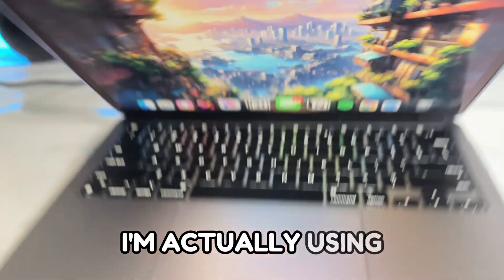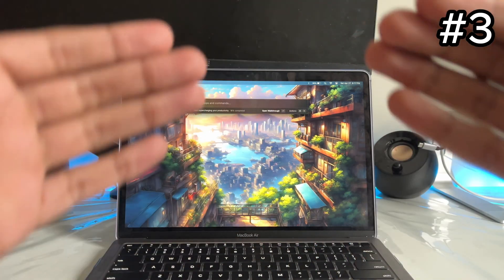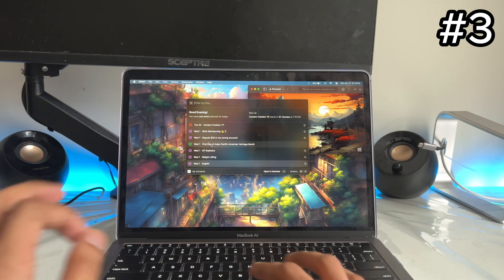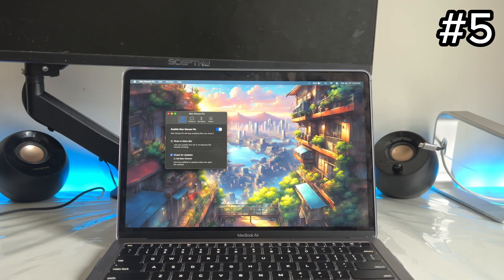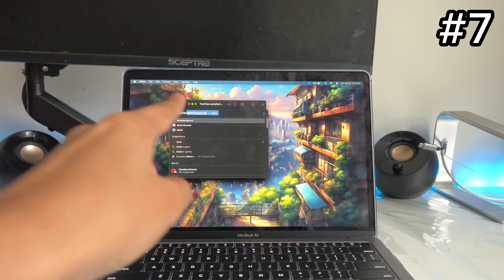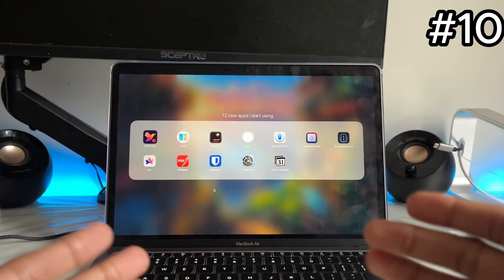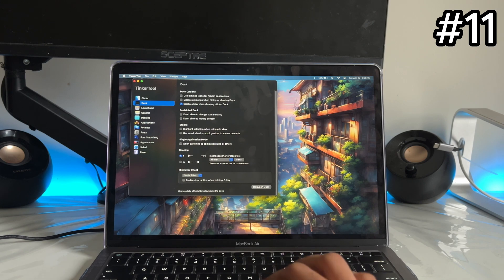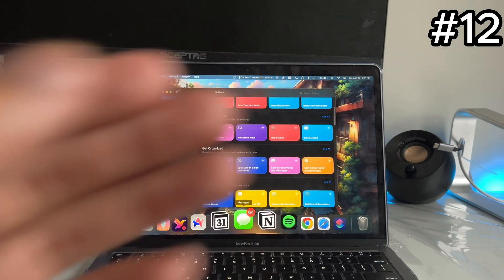12 FREE Mac Apps You Need to Download Right NOW!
welcome to new series every month I share my favorite mac apps that are free and actually useful.